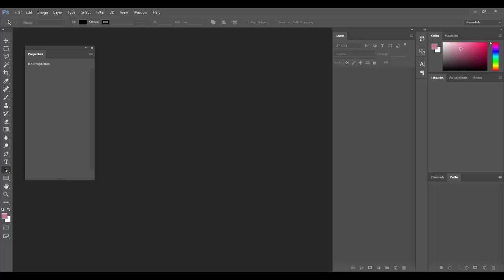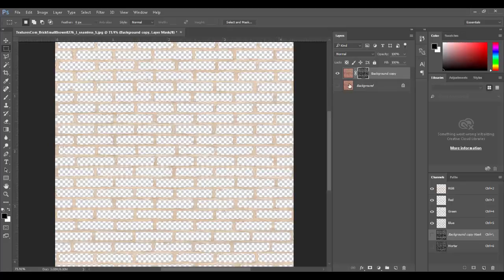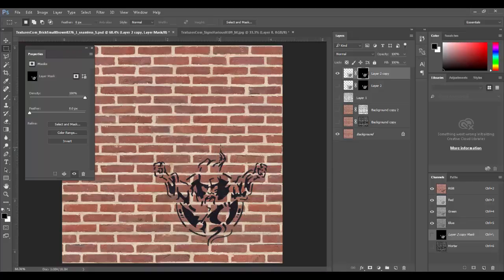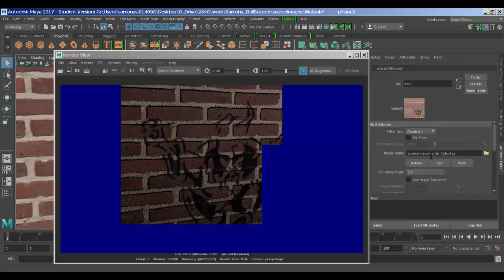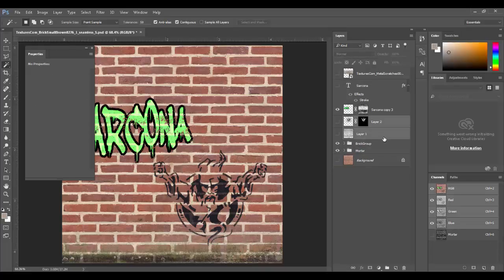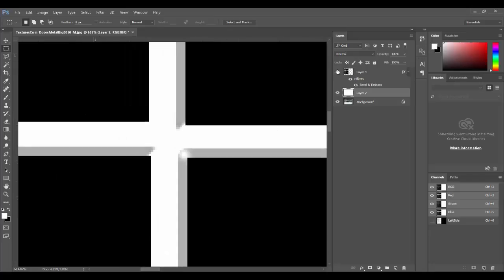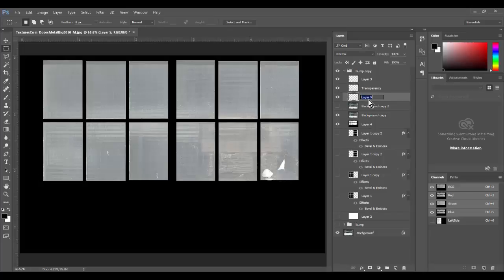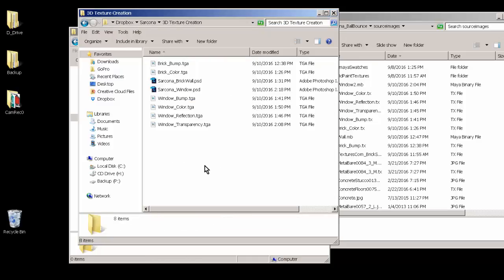1320 Texture Creation